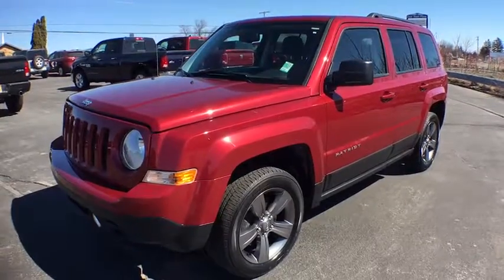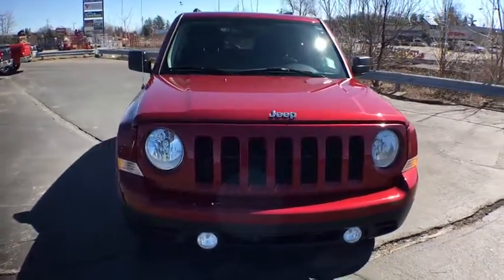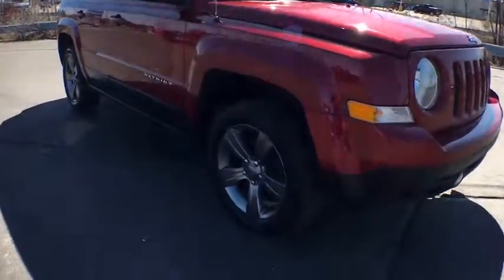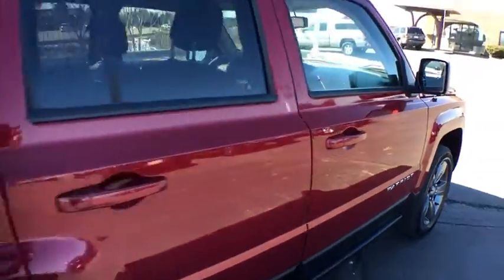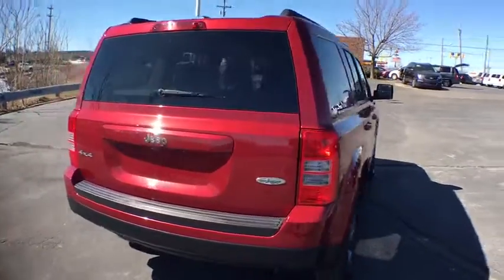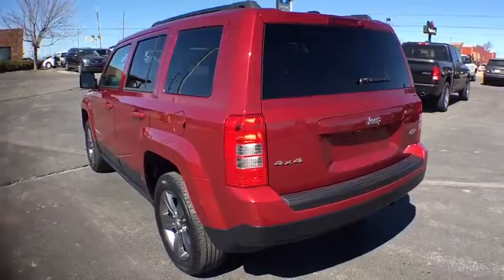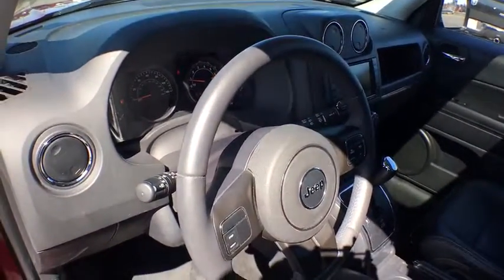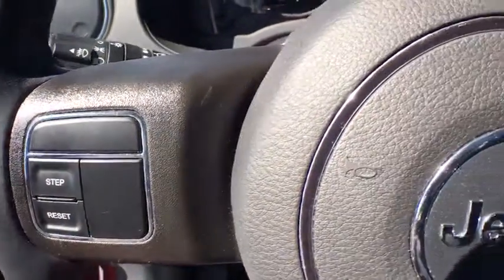2015 Jeep Patriot Owosso, East Lansing, Haslett, DeWitt, St. Johns, OK P5016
U 2015 Jeep Patriot available at Slingerland Chrysler in Owosso, Michigan. Servicing the East Lansing, Haslett, DeWitt, St. Johns, MI area.

Slingerland Chrysler
3640 E M 21